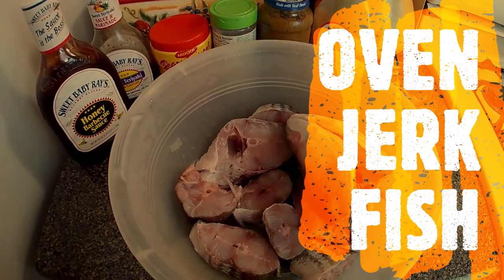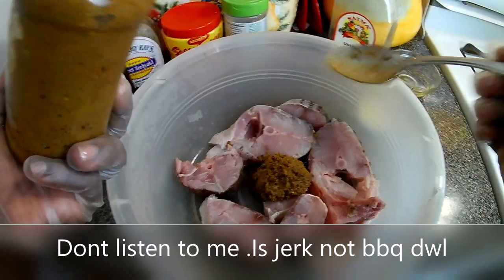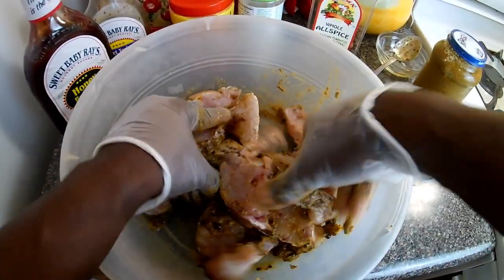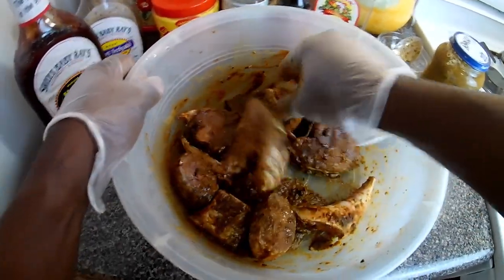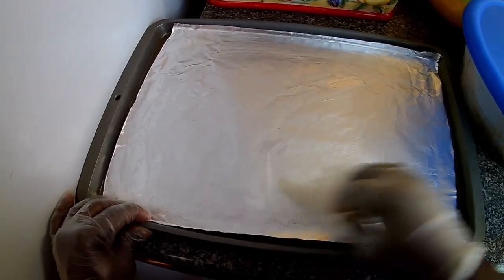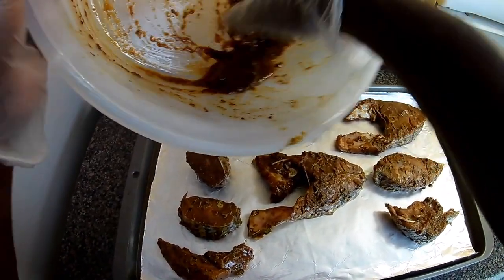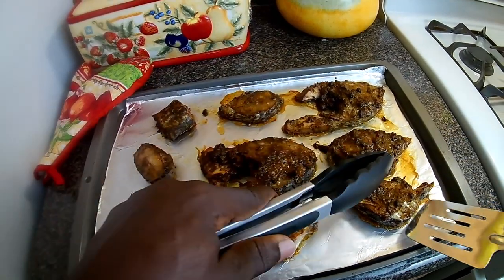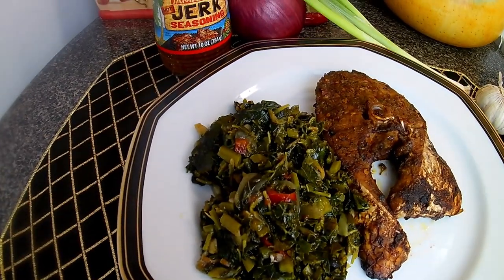Oven Jerk Fish | Catch Clean And Cook | Its Dwight Cooking Show | Jamaican Chef Abroad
Jamaican Oven Jerk Fish  Catch Clean And Cook on Its Dwight Cooking Show Jamaican Chef Abroad